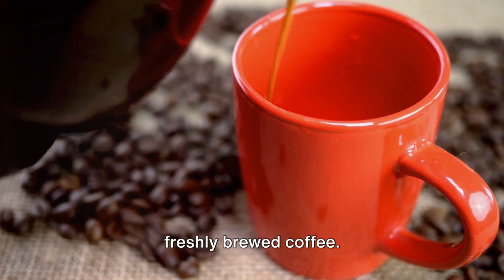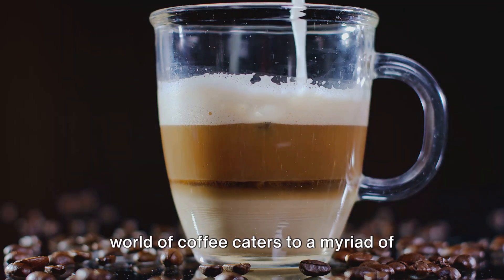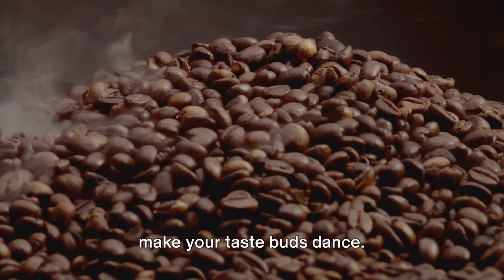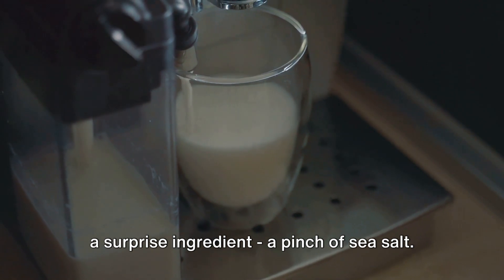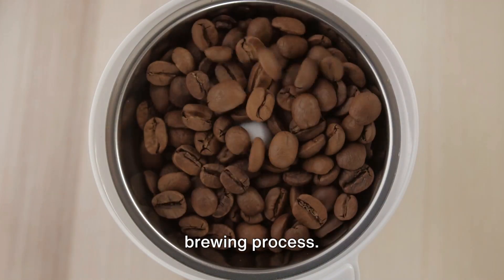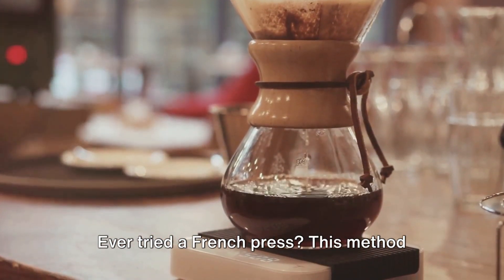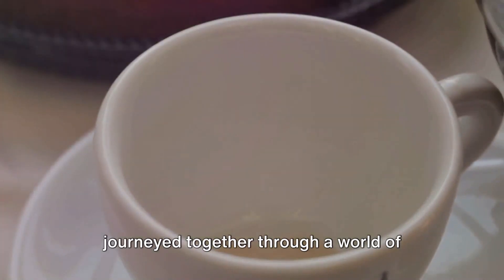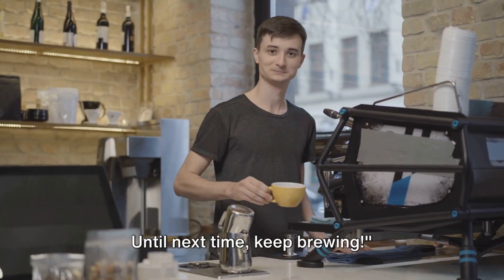Morning Creativity Boost: Unique Coffee Recipes to Start Your Day!.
Are you tired of the same old morning coffee routine? Wake up to a world of flavor and creativity with our latest video, "Morning Creativity Boost: Unique Coffee Recipes to Start Your Day!" Dive into an array of unique and delicious coffee recipes that promise to transform your morning cup into a delightful experience. From exotic spice-infused brews to refreshing iced concoctions, we'll guide you step-by-step through each recipe, ensuring your mornings are anything but ordinary. Whether you're a coffee connoisseur or just looking to spice up your daily grind, this video is your ticket to a brighter, more flavorful day!